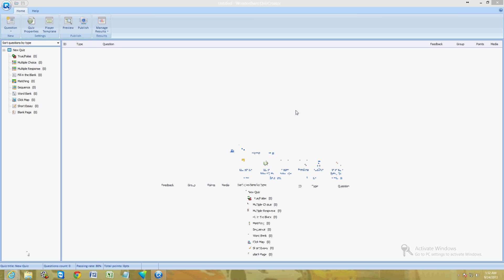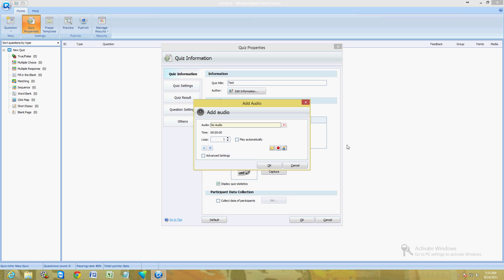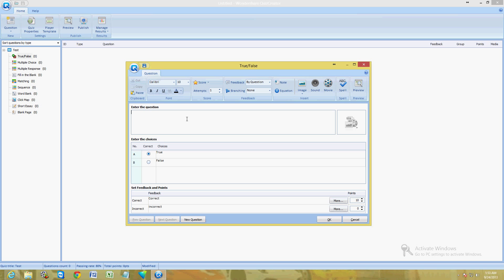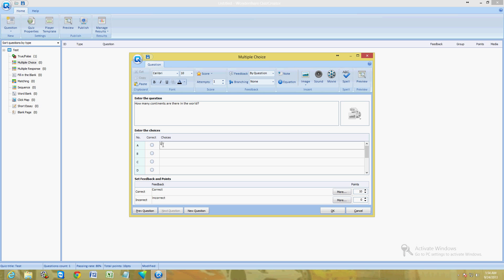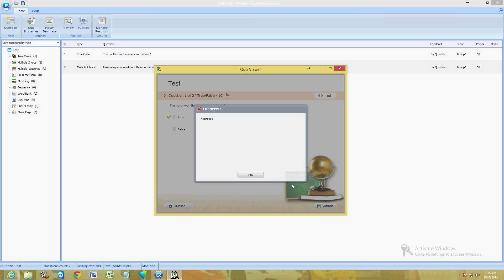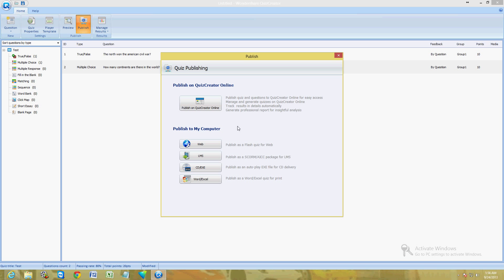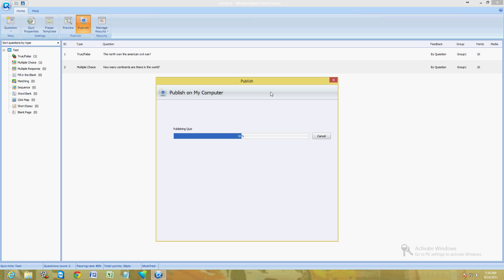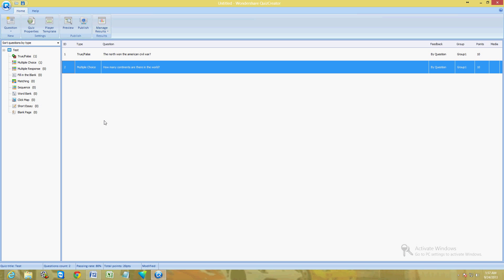How To Create A Professional Quiz and Surveys Using Wondershare QuizCreator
In this video I will show you how to create a professional quiz and surveys using Wondershare Quiz Creator.

tune-up.